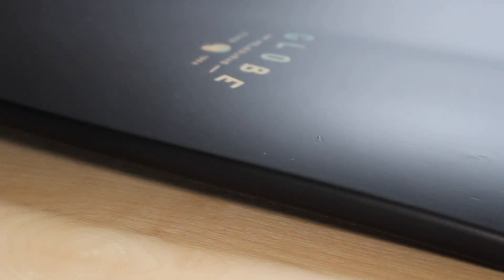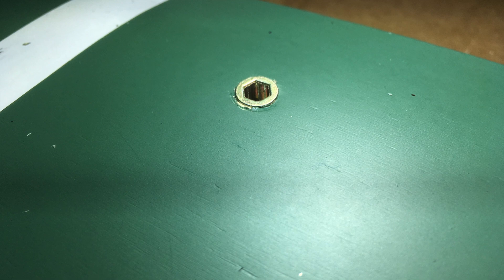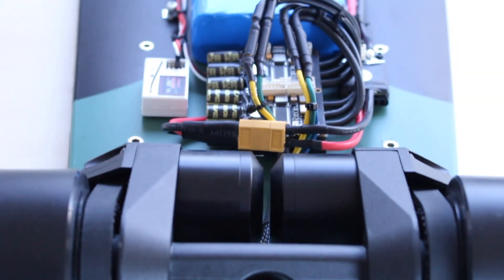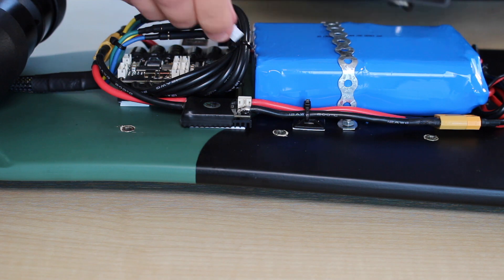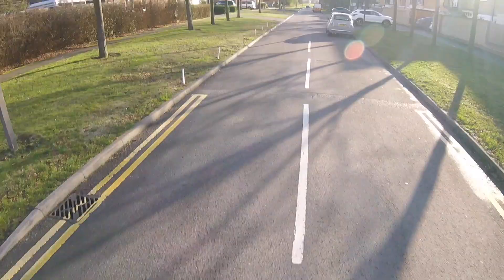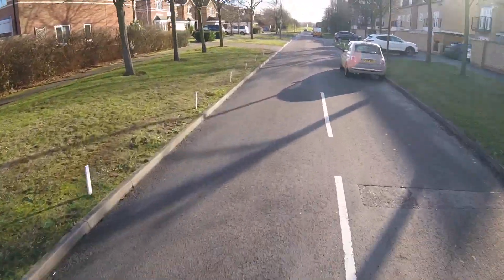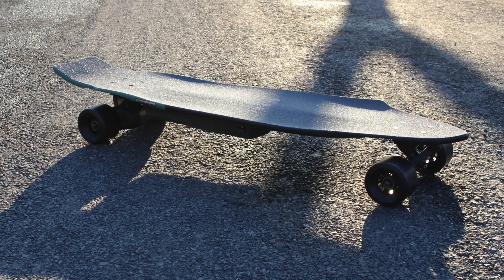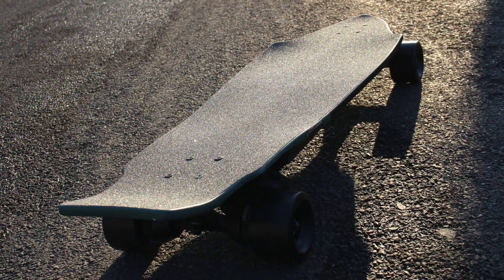DIY Electric Skateboard MK2 - Part 2 - Build and First Test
The build of my dual motor belt drive electric skateboard with a 10s2p lithium ion battery pack and dual FlipSky VESC.

An STL file for my enclosure will shortly be available on my